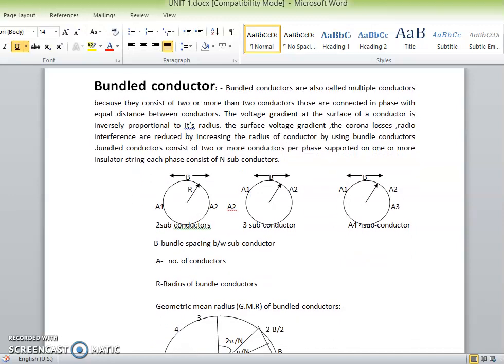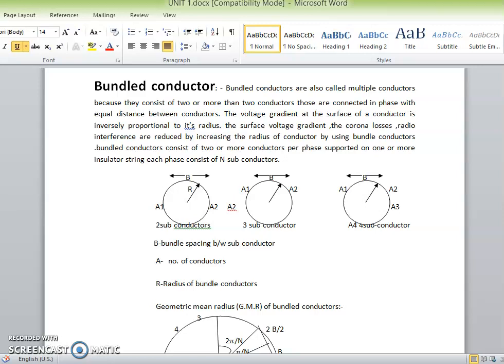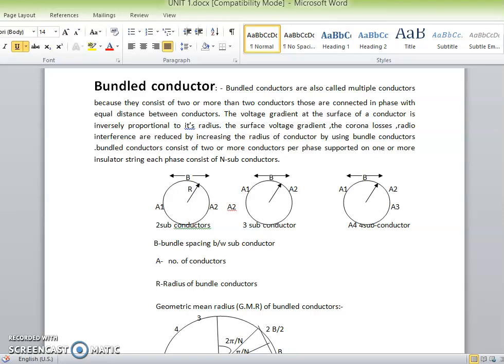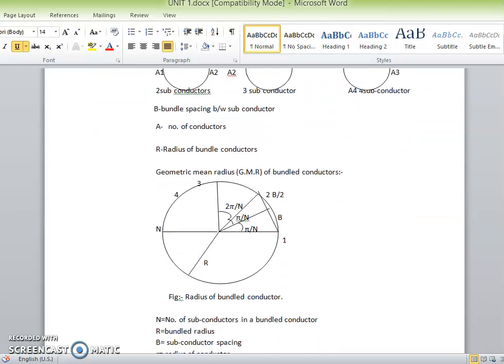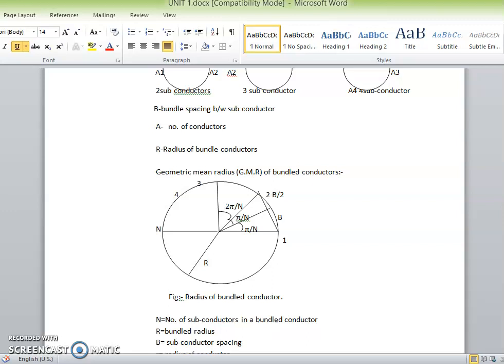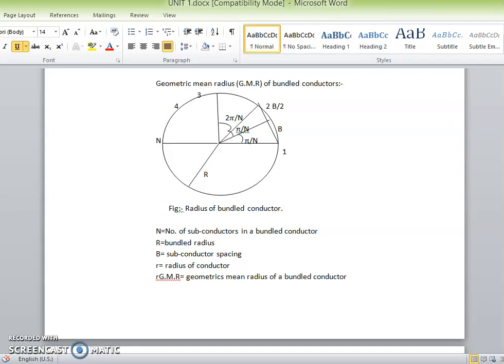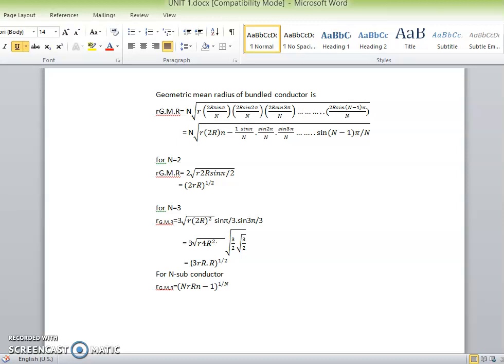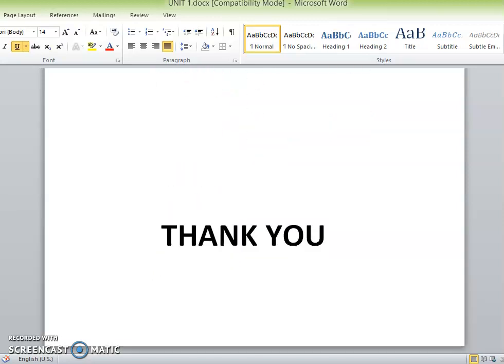Remedial Class-1 "Bundle Conductor"